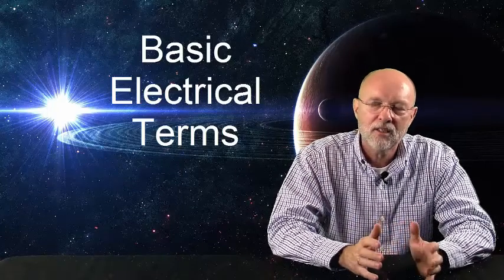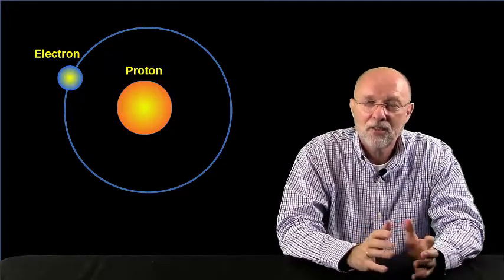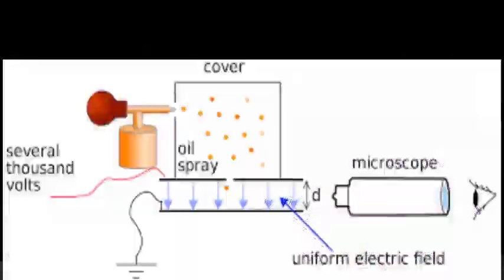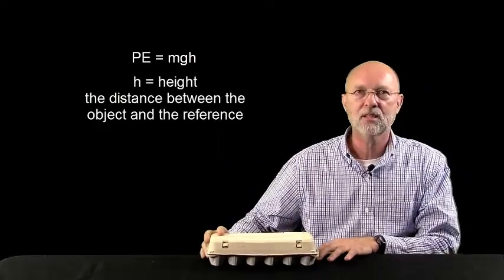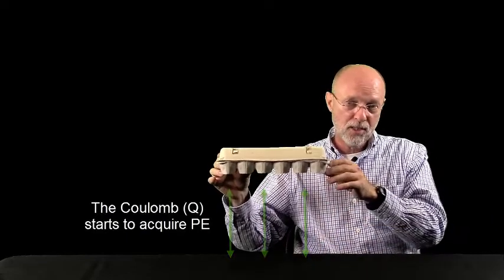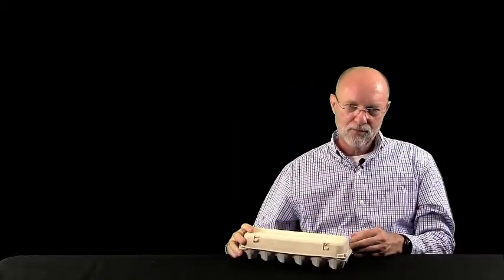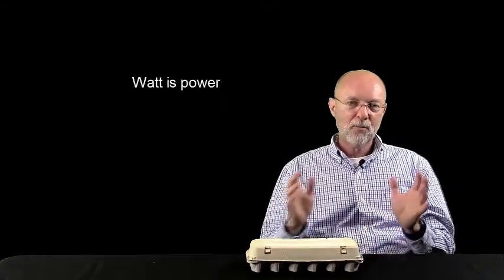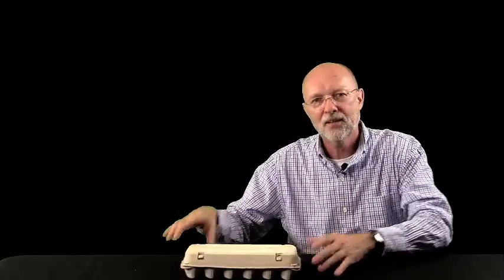Basic Electrical Terms